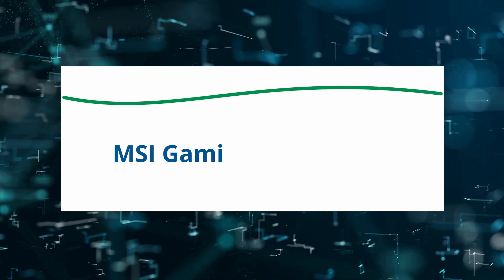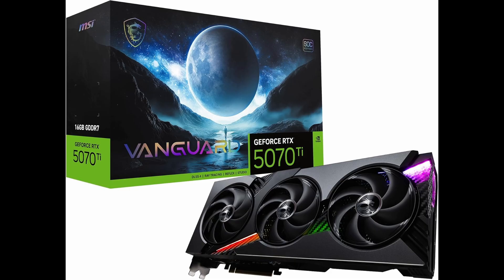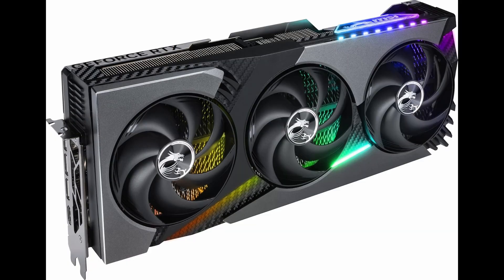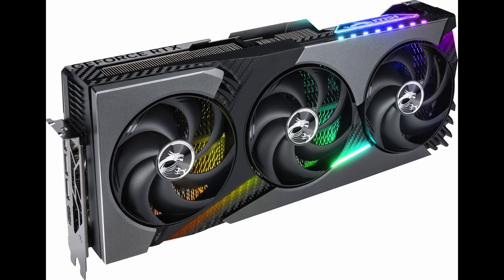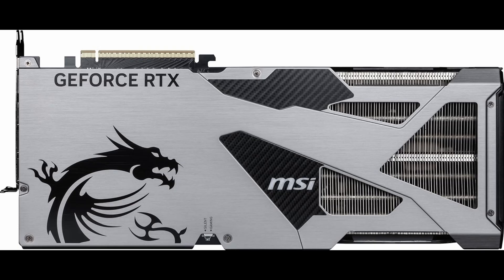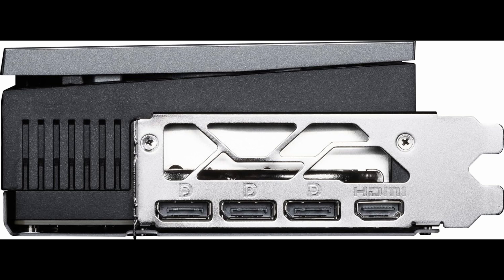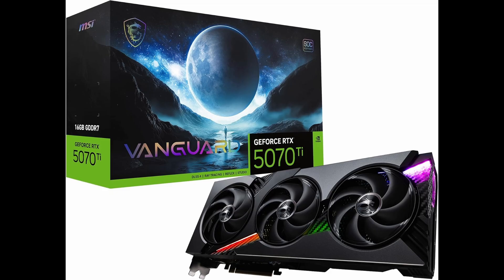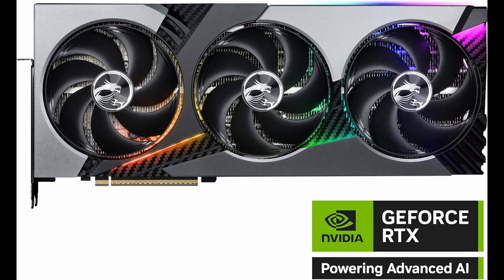🔥 MSI RTX 5070 Ti Vanguard Review | INSANE 16GB GDDR7 GPU Performance for 2025 Gaming!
Check Price

Looking for the ultimate GPU upgrade in 2025? Meet the MSI RTX 5070 Ti Vanguard SOC, powered by NVIDIA's Blackwell architecture and packed with 16GB GDDR7 memory, 2602 MHz clock speed, and an advanced Hyper Frozr cooling system. Whether you're gaming in 1440p, editing 4K video, or diving into AI workloads—this beast delivers next-level performance.

In this review, we break down:

Real-world gaming performance 🎮

Ray tracing + DLSS 4 capabilities

Thermals, noise, and build quality

Why it's a future-proof GPU for creators & gamers alike

✅ Watch before you buy — get the FULL breakdown!